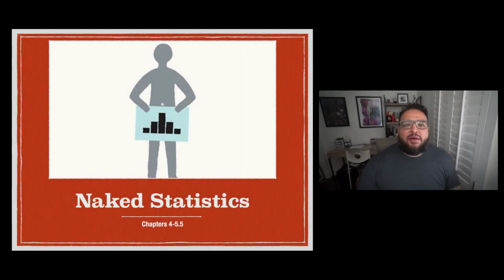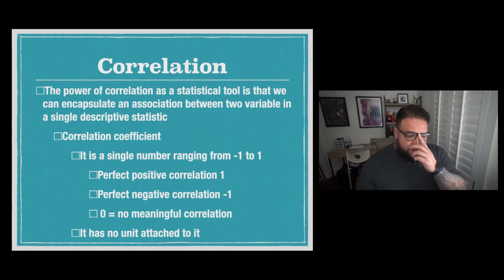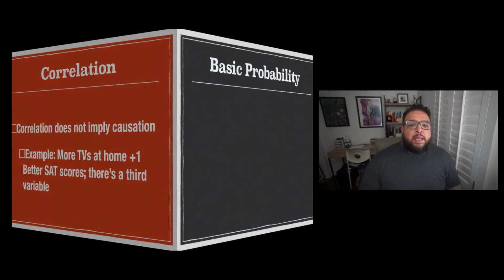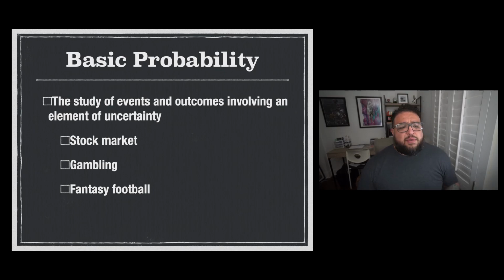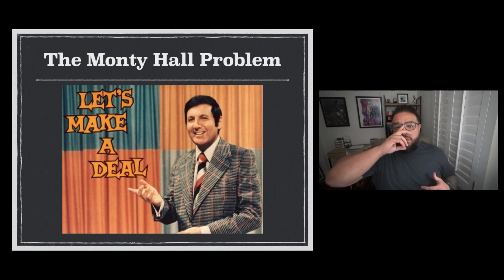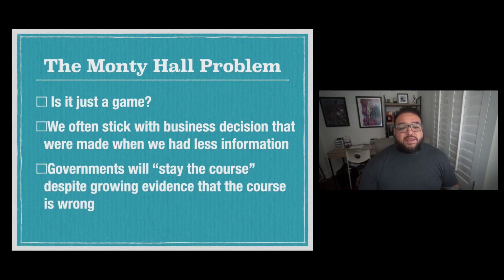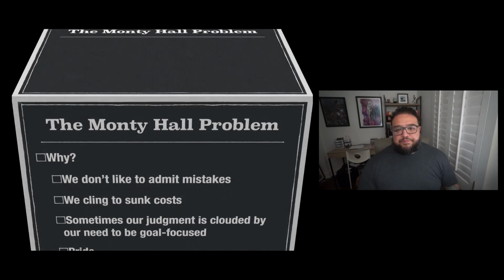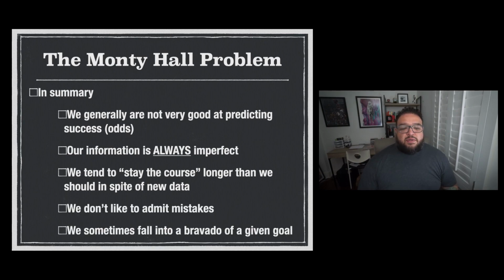MLS 5303 Correlation, Probability & Monty Hall